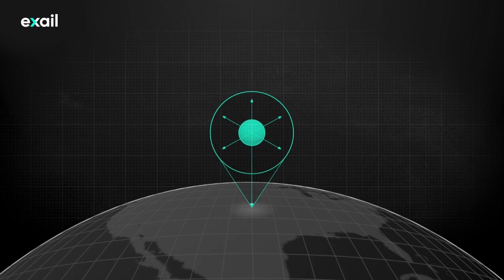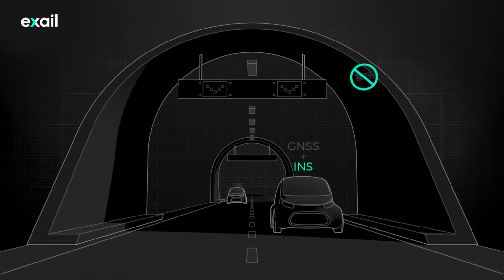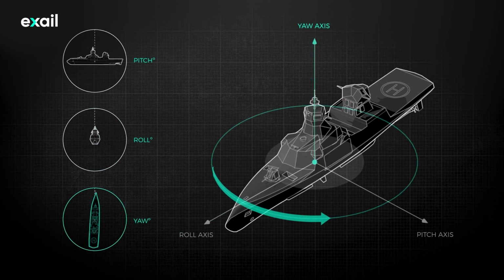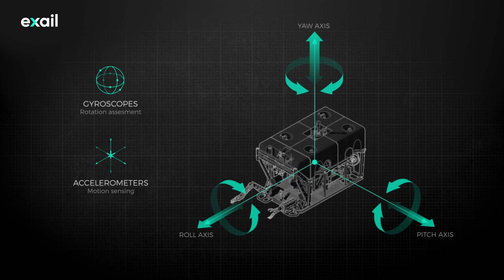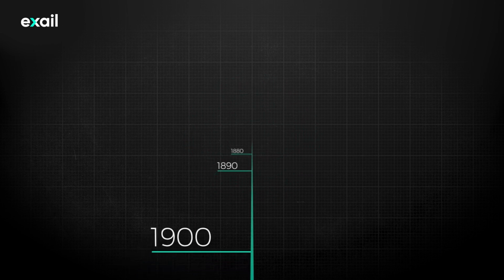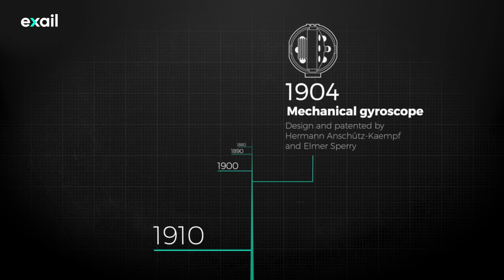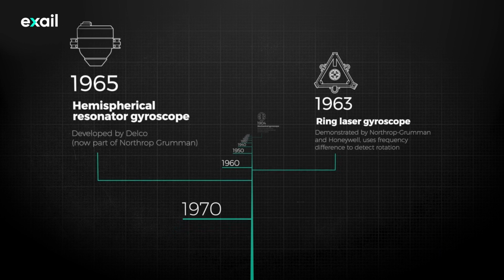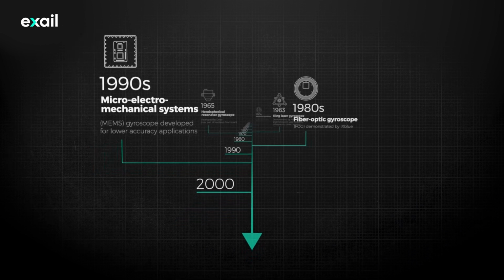Exail insights | Fiber Optic Gyroscopes